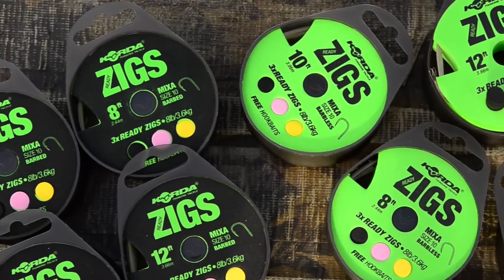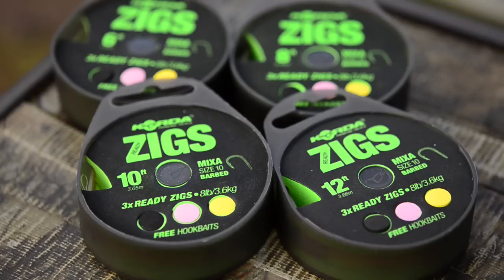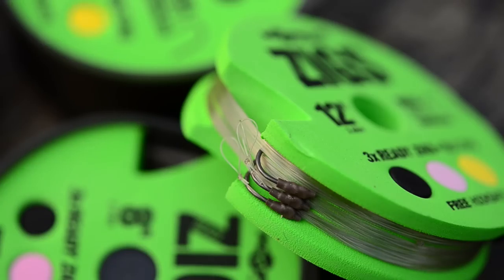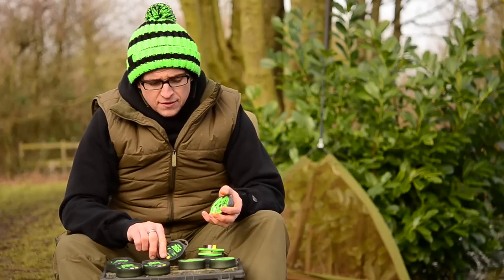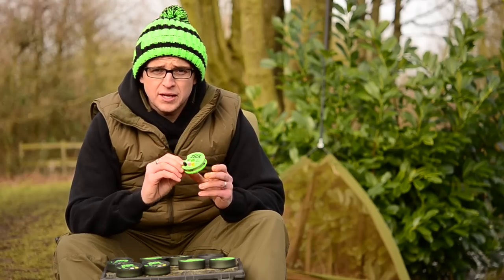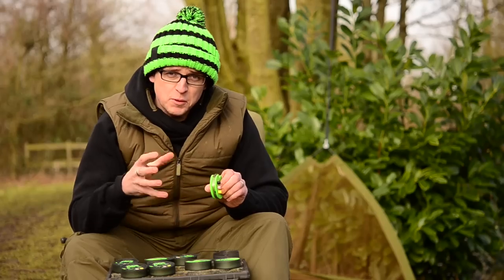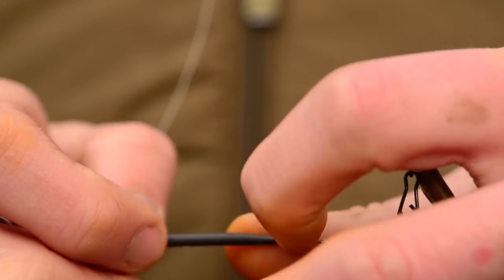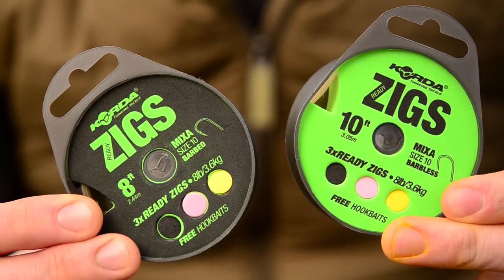Ready Zigs - Team Korda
Are you getting the most from your fishing this spring? Any angler worth his salt will have used or considered fishing at variours depths to try and get that illusive bite. The ultra-convenient, perfectly-tied Ready Zigs might be all that's standing between you and a bumper year's carp fishing…